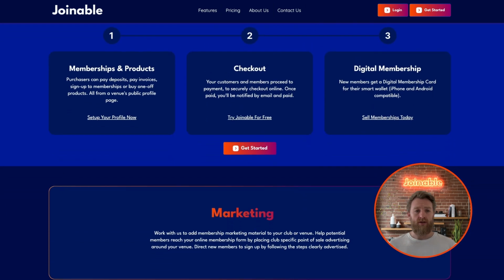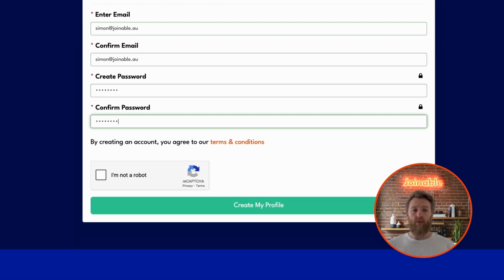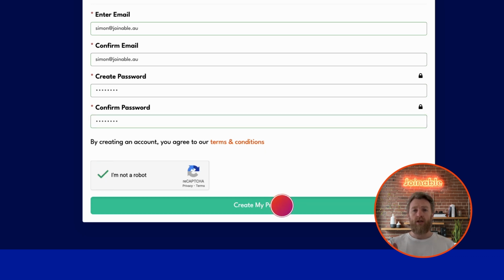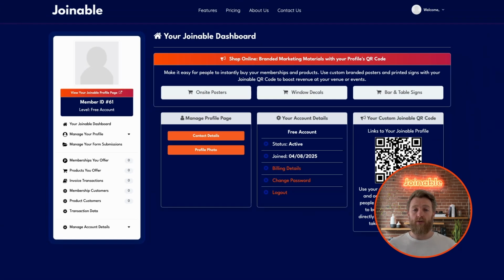How to create a free account with Joinable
Step-by-step guide to create a free account with Joinable.com.au

Step 1. Click the "Get Started" button
- You’ll find this button in the site header and on the homepage. It’s the fastest way to begin.

Step 3. Choose a secure password
- Pick a password that you can securely share with your team, but hard for others to guess. You can update this later if you need to.

Step 4. Click to create your Profile and continue to your new Joinable Dashboard
- An email will be sent to your inbox, to confirm that your account has been successfully created. Simply press 'click to continue', and you’ll be taken straight to your Joinable dashboard - no waiting required.

Step 5. Explore your Dashboard
- You’ll be dropped straight into your new custom dashboard. Try adding a test member, create a simple event or check the membership settings to see how everything works.

Step 6. Start Exploring
- Look around! Try out the features and start building your member setup.
- Next, you'll want to add details to your Profile and see how it looks live. Then you can connect Stripe to enable online payments.